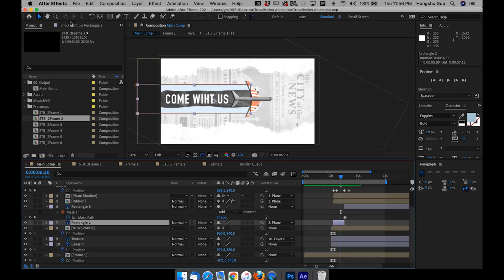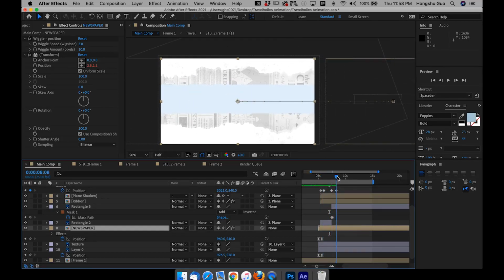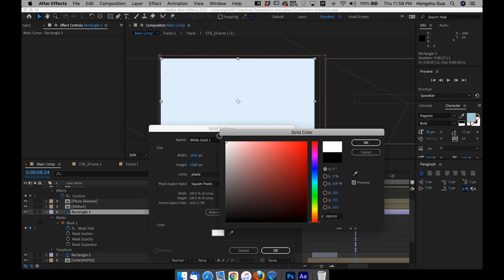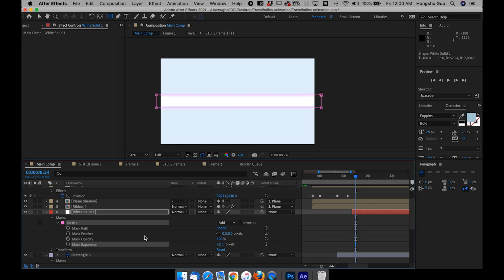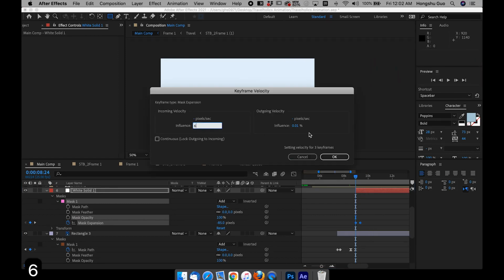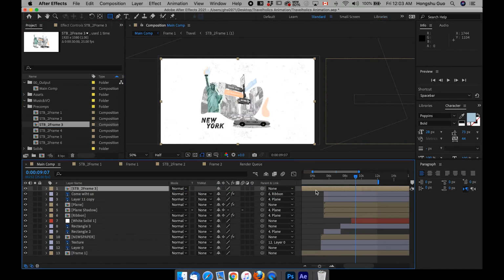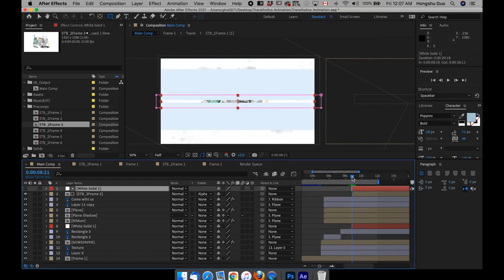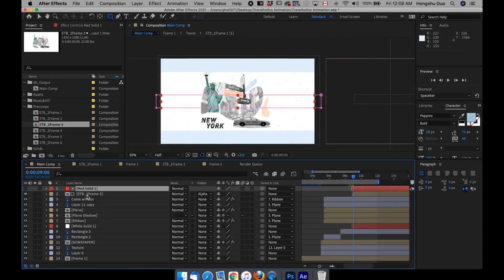530629 11 Airplane to New York Transition Stop Motion In After Effects: Animate Collage Style Ex